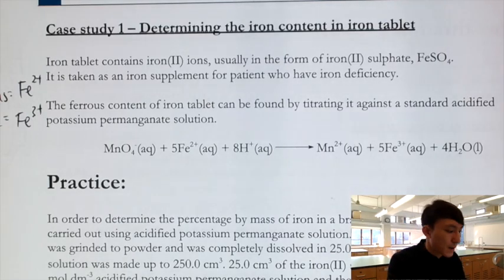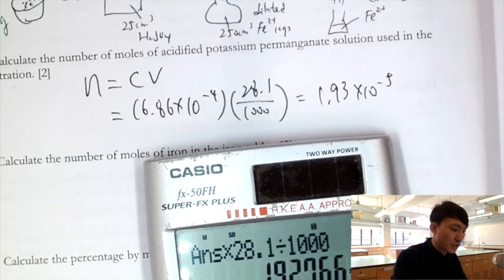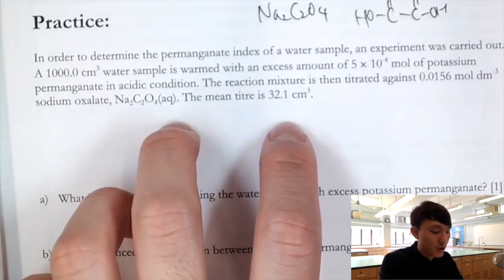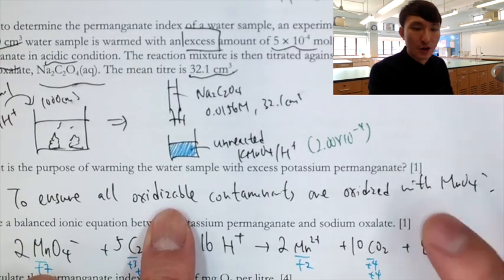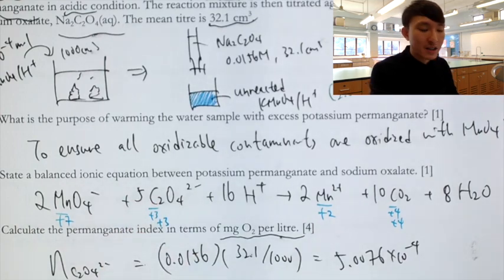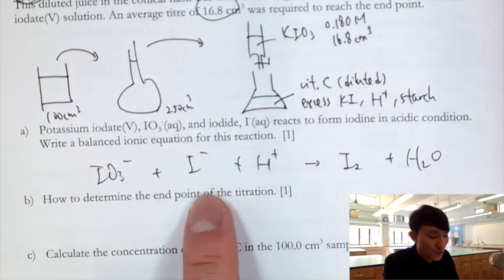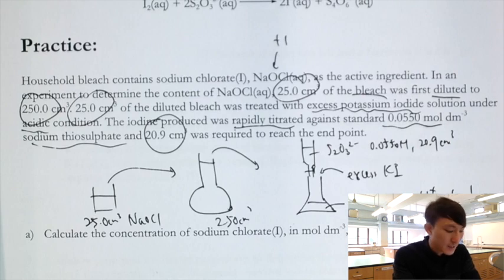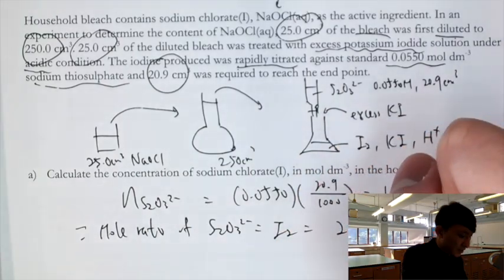Redox Titrations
This video covers four case studies of redox titrations.
Redox titration is an important chapter in the F.6 Analytical Chemistry.